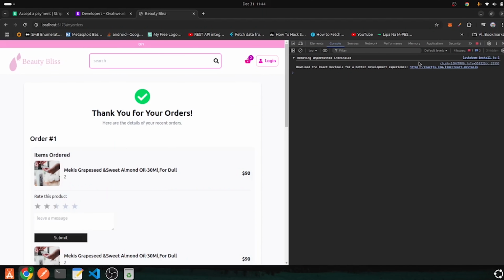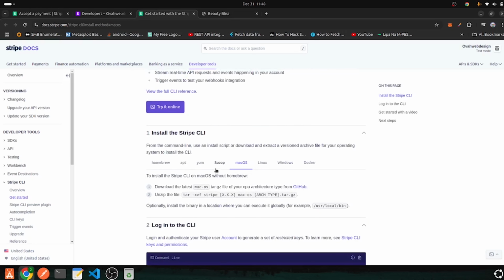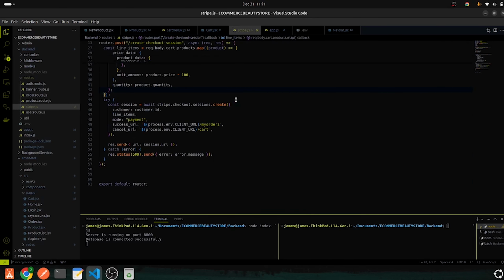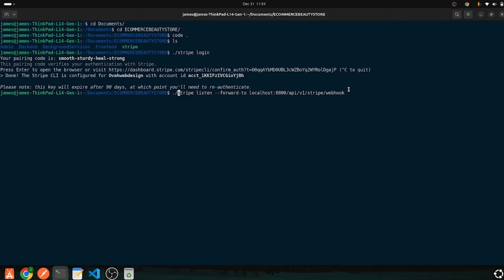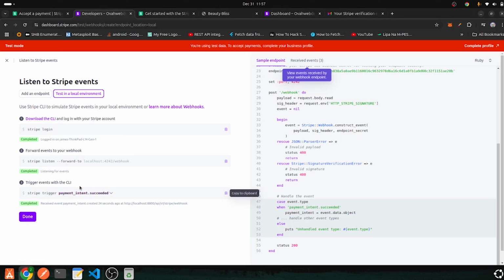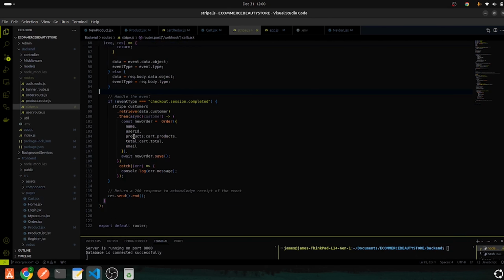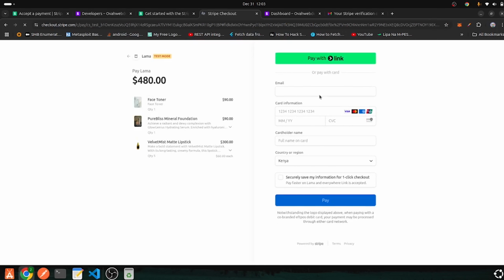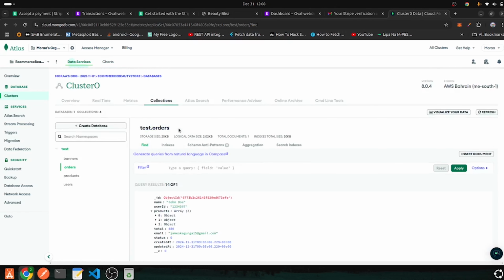Stripe Payment Integration - React & Node.js E-Commerce | Part 3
In Part 3 of our Stripe Payment Integration series, we take a deep dive into Stripe Webhooks and how they help handle real-time payment events in a React & Node.js e-commerce application. 🌍🔄

🔹 In this video, you'll learn:
✅ What Stripe Webhooks are and why they’re essential
✅ How to set up and configure Stripe Webhooks in Node.js
✅ Handling events like successful payments, refunds, and failed transactions
✅ Securing and testing webhooks for a reliable integration

Webhooks are a crucial part of building a robust payment system, ensuring your app stays updated with real-time payment events. Watch till the end to fully understand how to implement them efficiently!

💡 Missed previous parts? Check them out here:
👉 Part 1 (Introduction to Stripe) – [link]
👉 Part 2 (Deep Dive & Code Implementation) – [link]